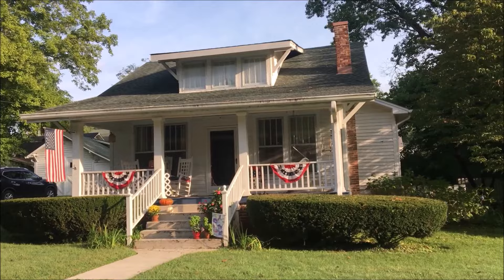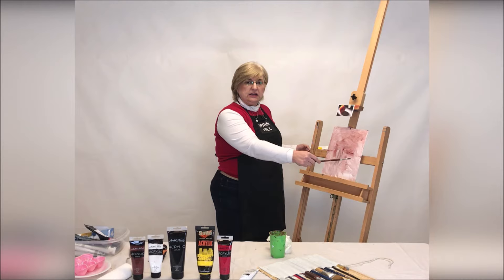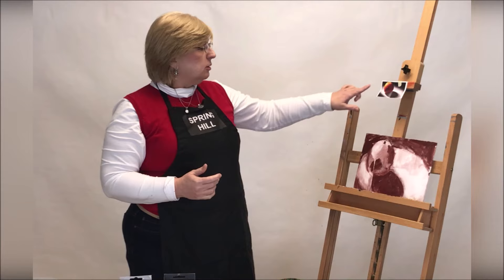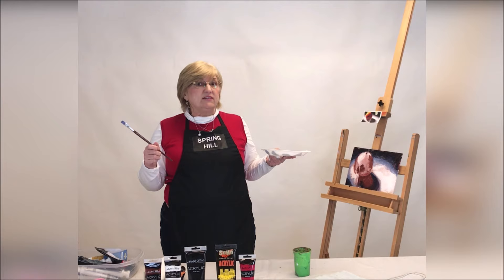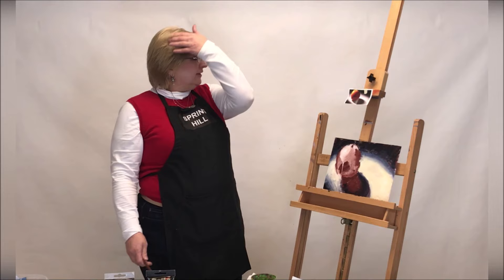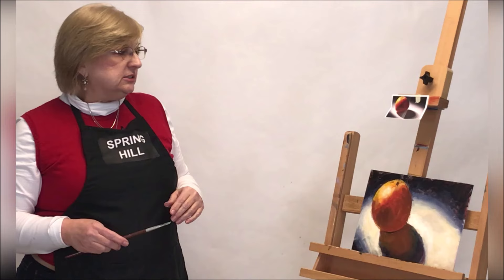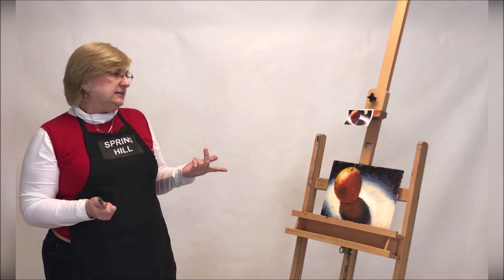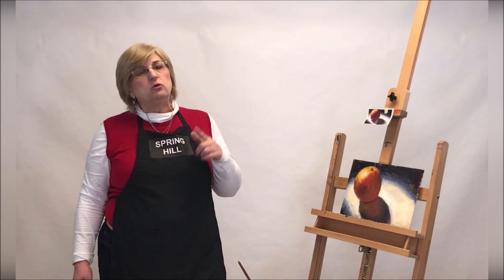Foundations of Painting: The Classic Burnt Sienna Underpainting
This week I filmed a painting foundations class for Spring Hill Parks and Rec as part of their “Brilliant Strokes” series, generously funded by an arts grant from the Tennessee Arts Commission called "Art Builds Communities." This is episode 1 of the “Learn to Paint in 5 Steps” with emphasis on the underpainting.

When teaching foundations classes I rely on single pieces of fruit for our subject matter. Since we crawled on all fours in the nursery, our brains have come to recognize the colors and shapes of fruit, even if we couldn't pronounce their names. My sweet younger brother Rob used to make a gesture with his hand and say, "Blamblam." So adorable! It was his word for Banana.

Today’s class is simply painting the easiest, the burnt sienna underpainting that we’ve used in many of our other paintings. This video is a great place to start if you've never painted in acrylics or if you just want a refresher on the basics.

And although the class emphasizes the types of underpaintings, it is still in the "Learn to Paint in 5 Steps" format.

A very special thank you to all of you who have become Patrons. You are the inspiration for my painting videos, and I’m thrilled and humbled to be able to share what I know with you, my kindred Creative Spirit! I’m overwhelmed by your kindness, encouragement and generosity. If you're interested in becoming a Patron and gaining access to all the complete painting demonstrations and lessons, please